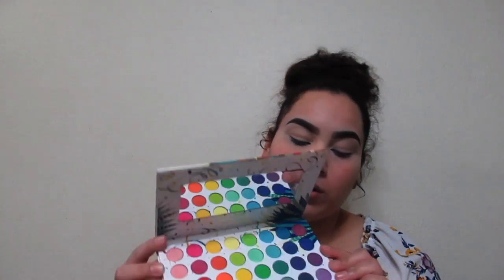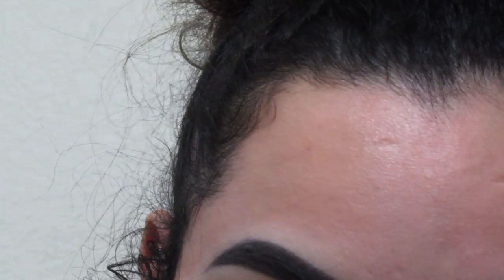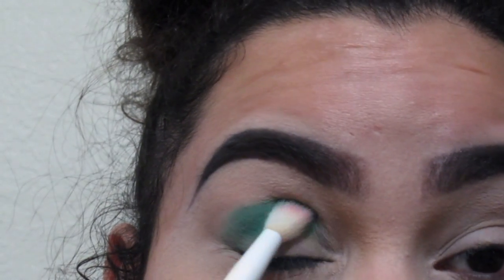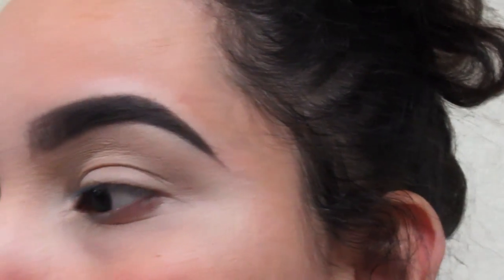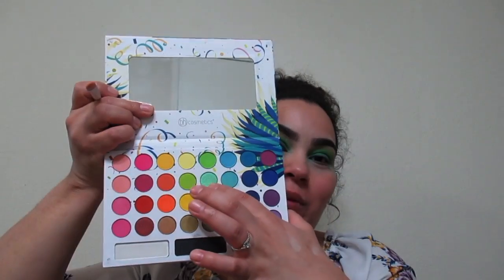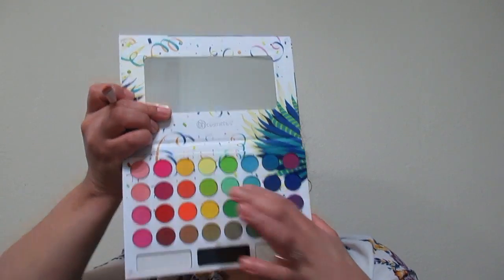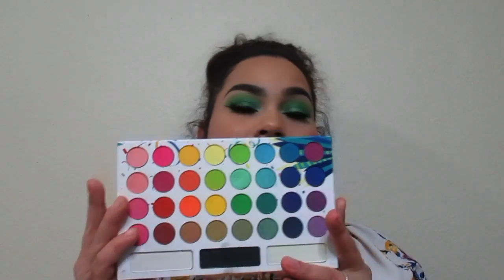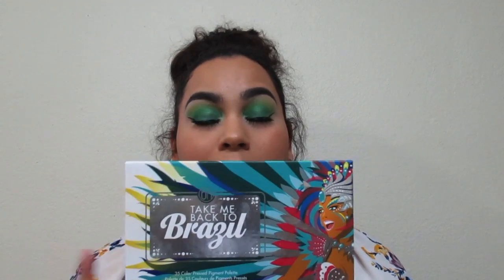Easy Green Eyeshadow// BH Cosmetics Take Me Back To Brazil